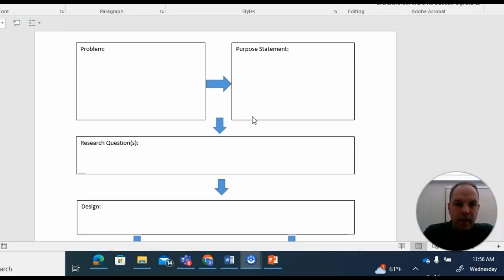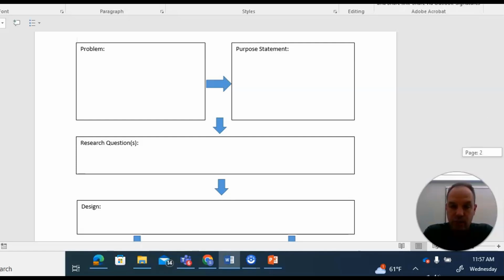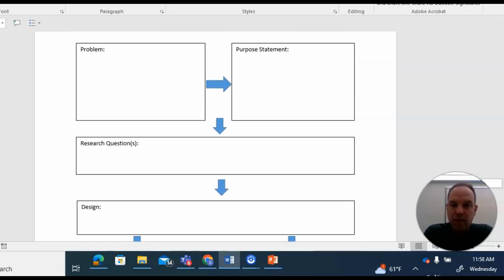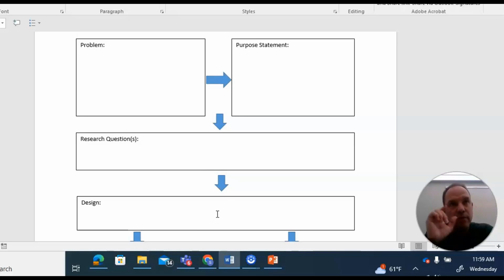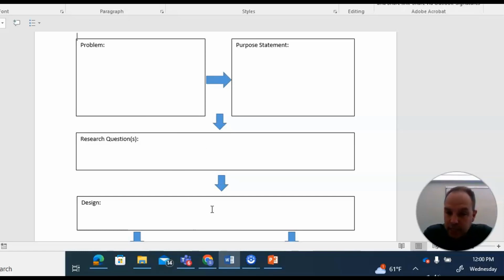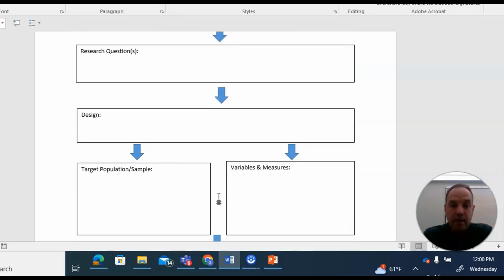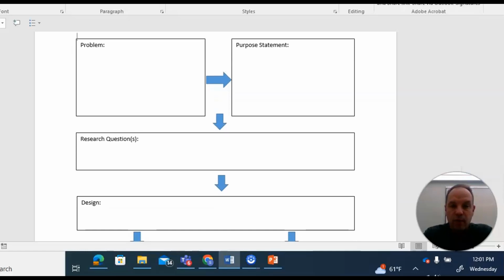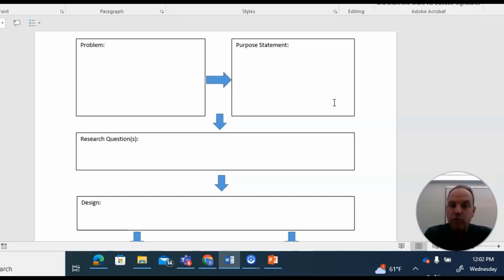Aligning Purpose, RQs, and Design